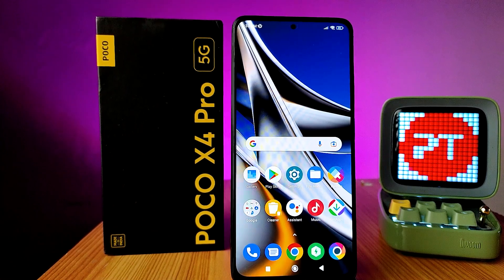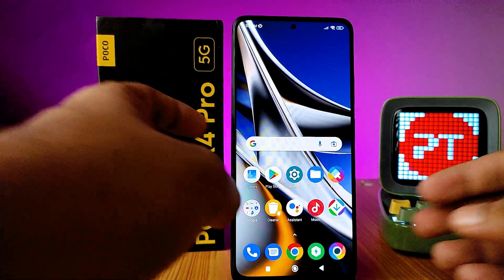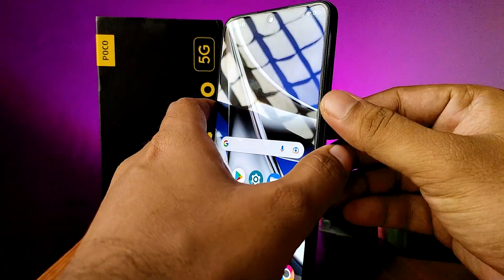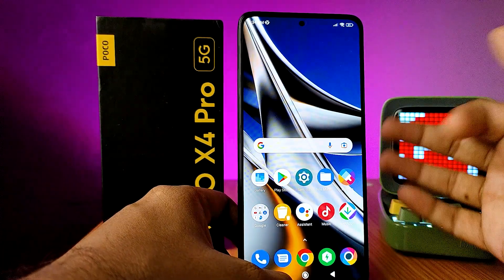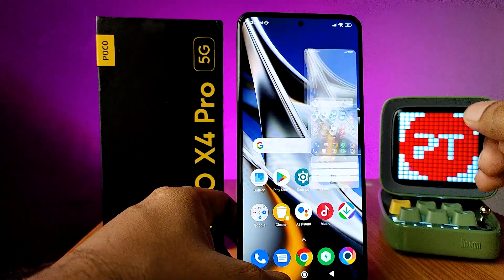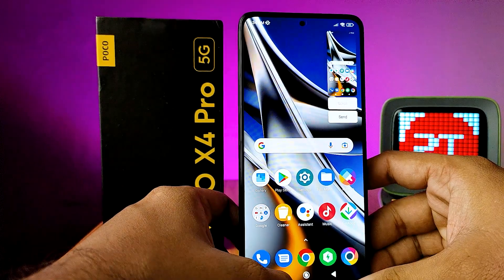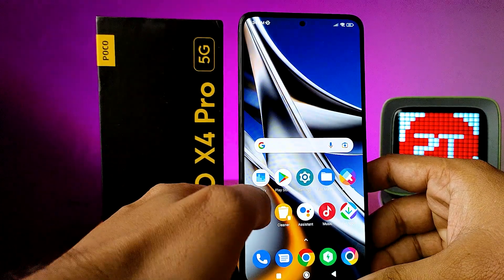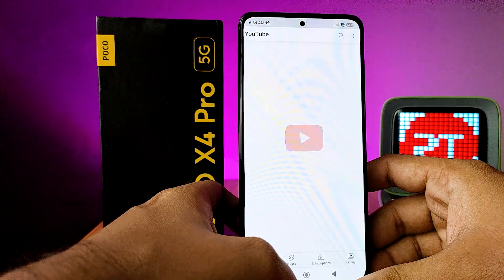How to take Screenshot and Long Screenshot in Poco X4 Pro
Hey Friends  ! Checkout this new video of How to take Screenshot and Long Screenshot  in Poco X4 Pro